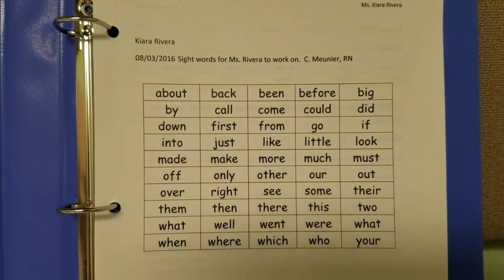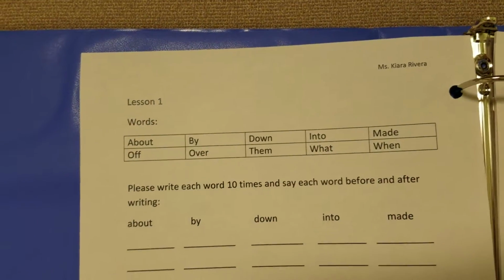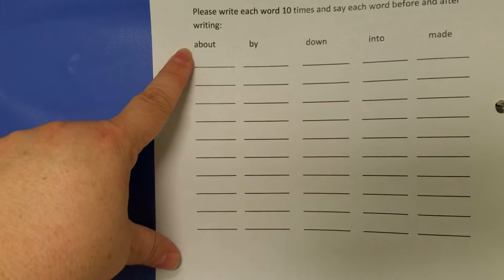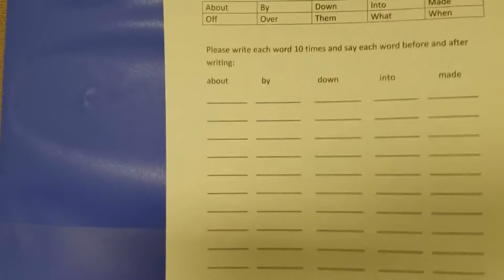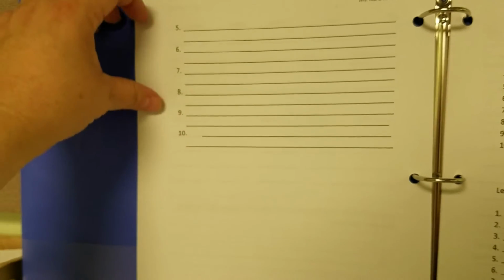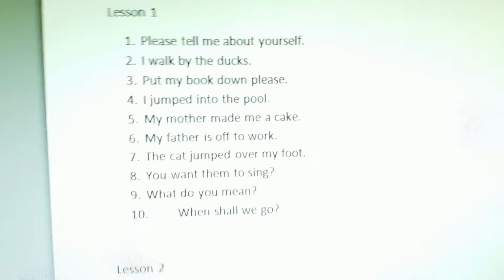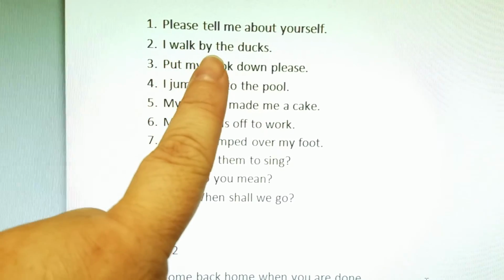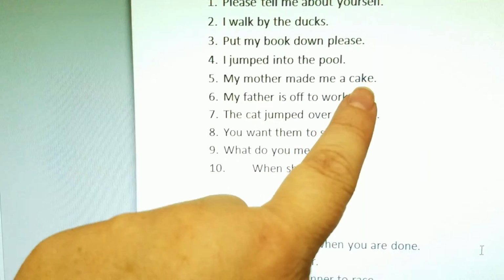Lesson 1, part 1